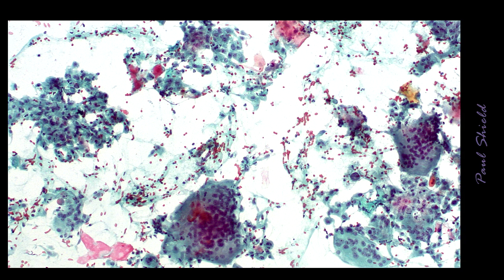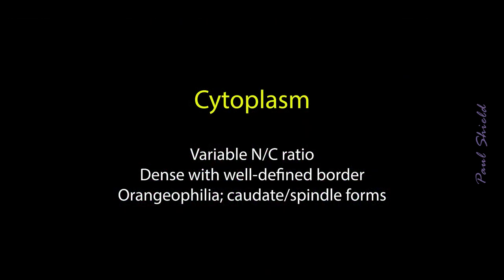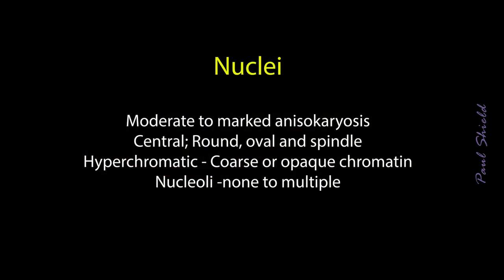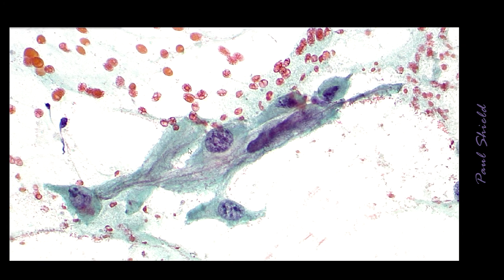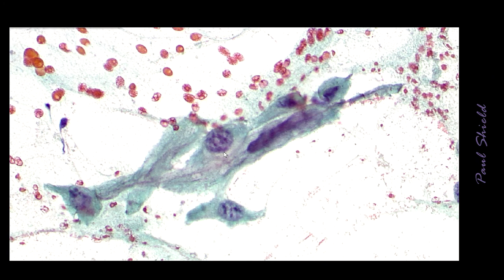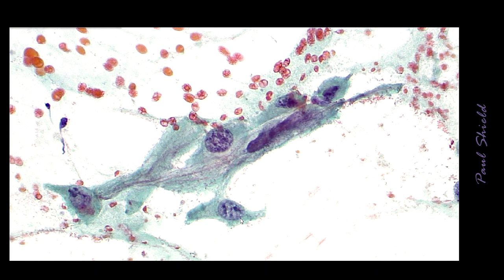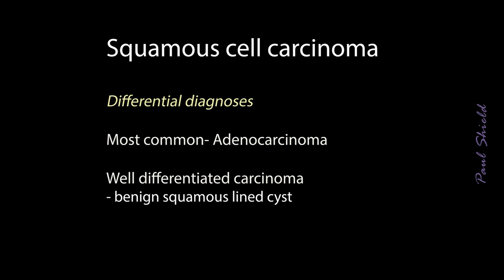SCC general features